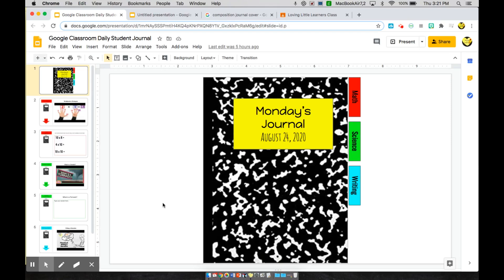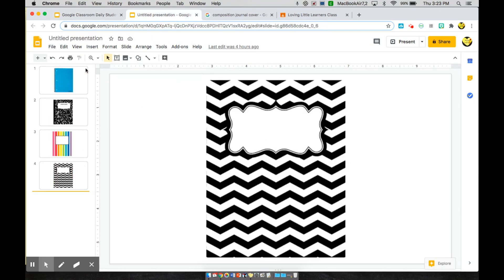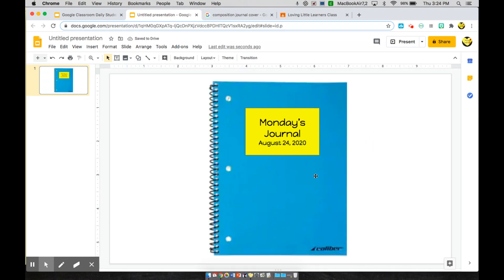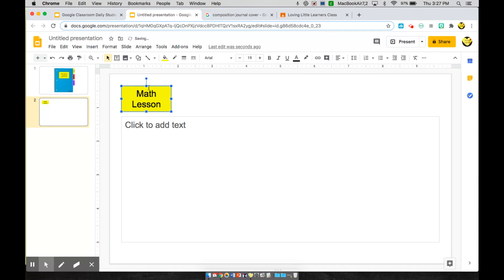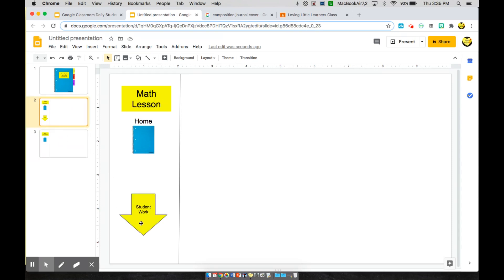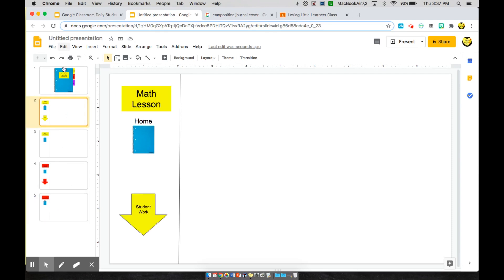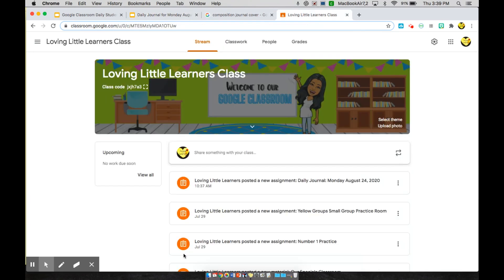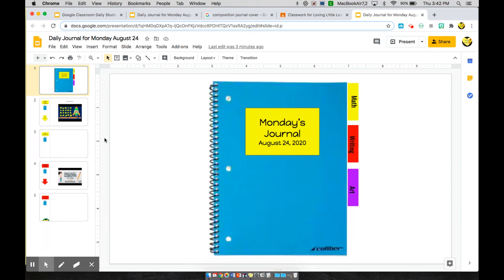How to Use Google Classroom to Deliver Daily Lessons and Assignments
This video will show you how to create and use a daily journal that houses both your lessons and student assignments for Google Classroom. I also walk you through how to assign this journal within your own Google Classroom